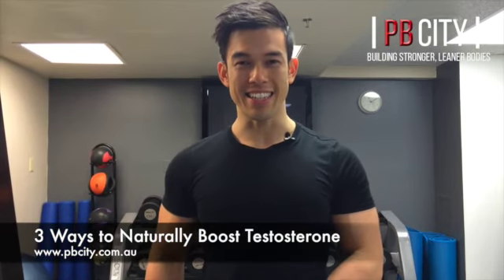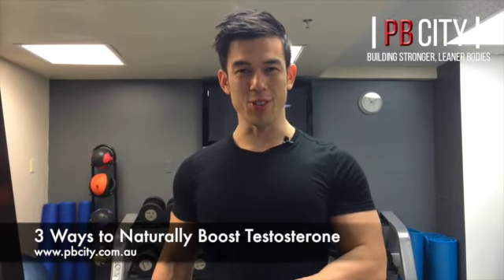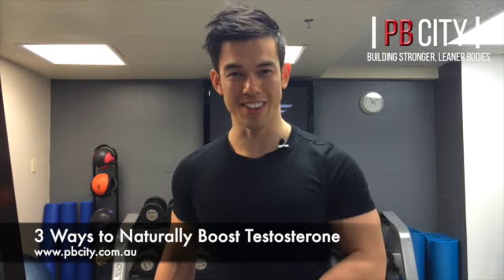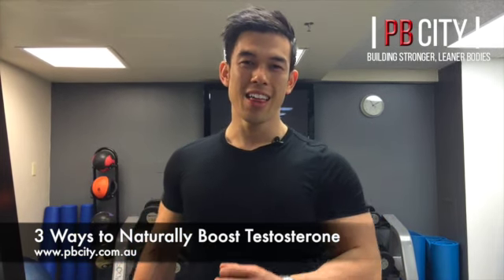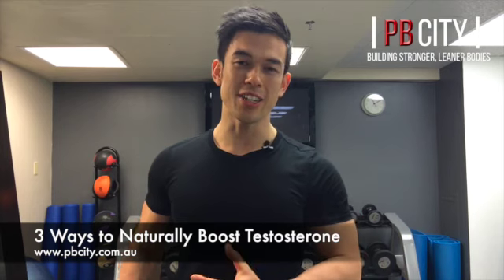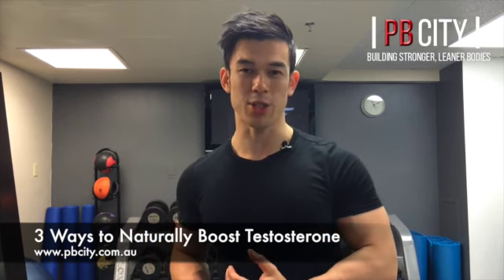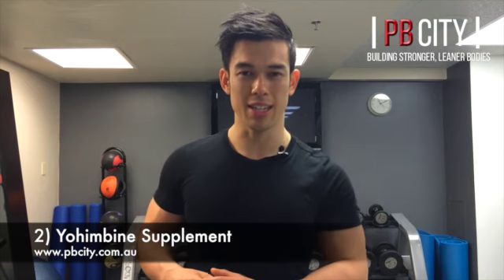Online Personal Trainer Melbourne | Three ways to naturally improve testosterone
Three ways to naturally improve testosterone.

PBCity Fitness Centre
280 Queens St Melbourne,
Victoria, Australia 3000